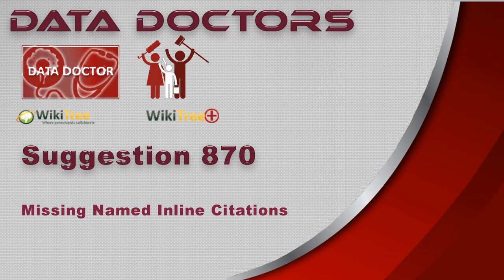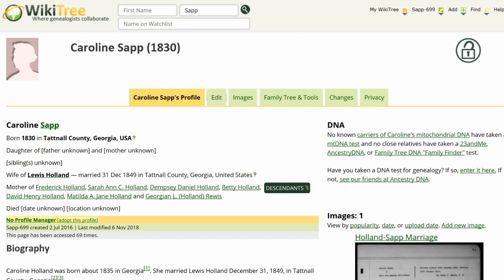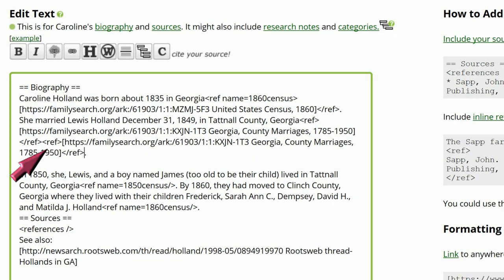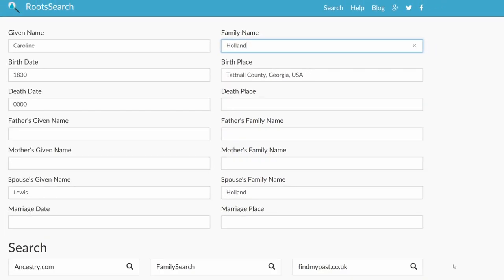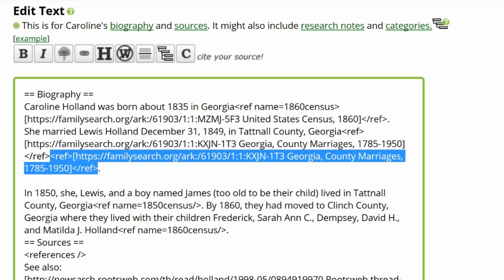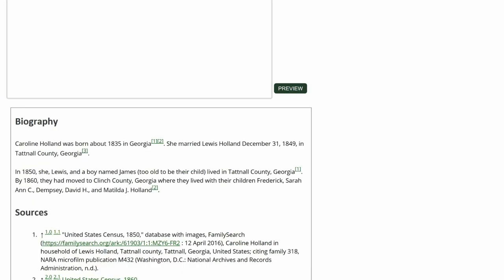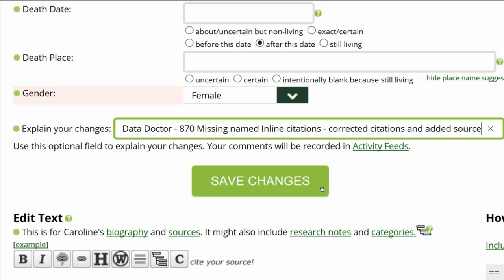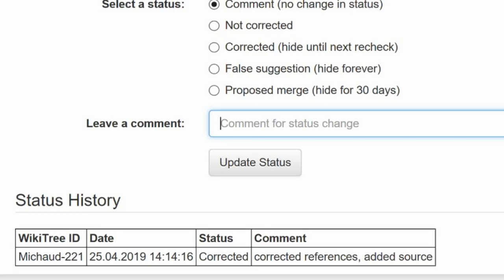Data Doctors Suggestion 870 Missing named Inline citations